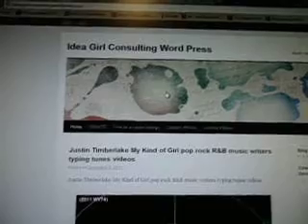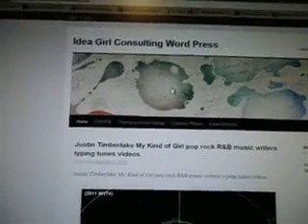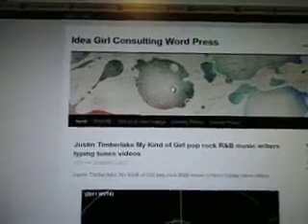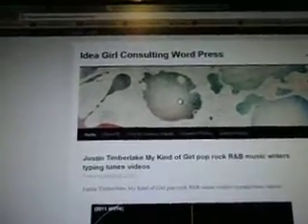How to change time zones UTC EST formats in Wordpress Dashboard General Settings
Here I teach you some blogging tricks I have about formatting my time zones on my blogs so that i can start blogging at 10 pm est at night for the next day's date.

I find this tool very helpful if your planning to go out for the evening.

i'm at -5 EST from UTC  so if i want to blog 2 hours earlier then 0 or 12 am... then i have to put my settings for -3 EST or -3 from UTC this allows me to start blogging for tomorrows date at 10 pm est in the evening.